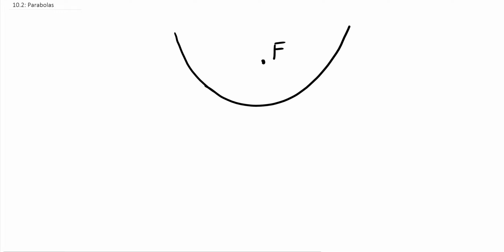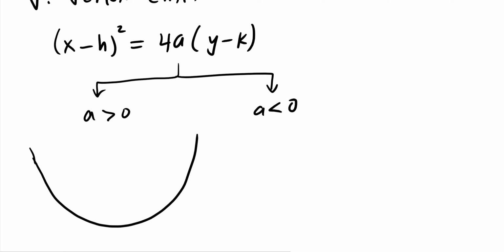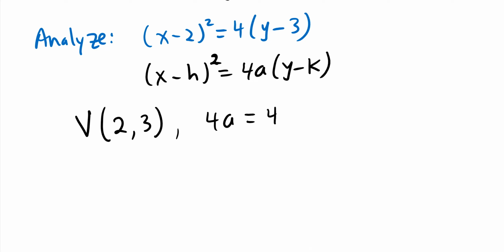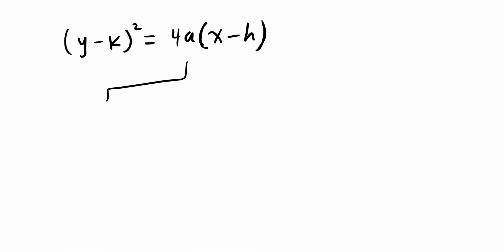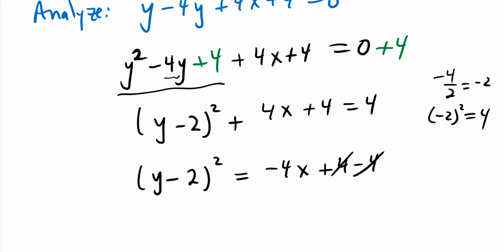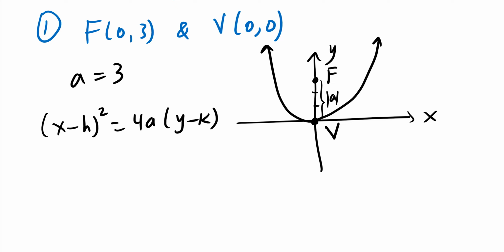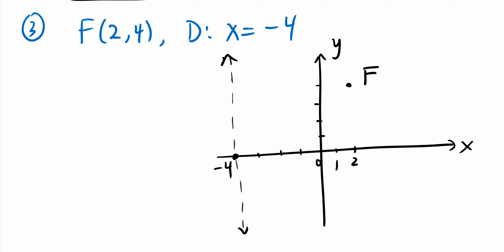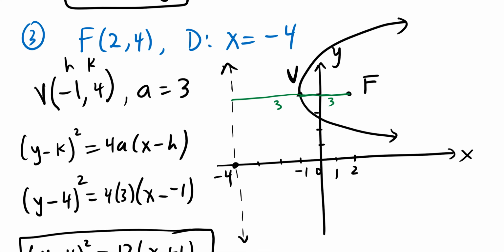Math 2 Pre-Calculus: Section 10.2 The Parabola